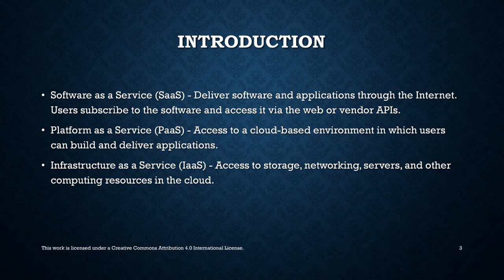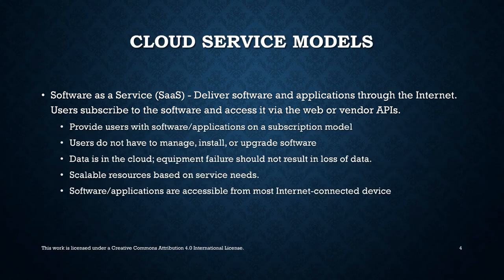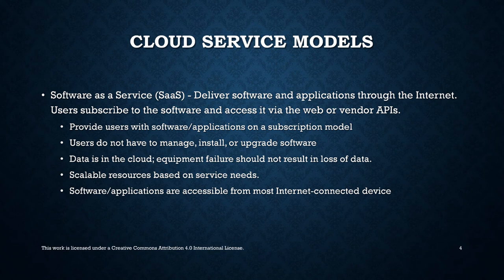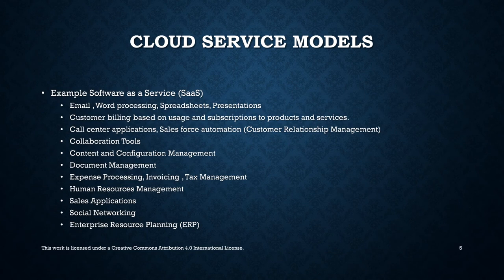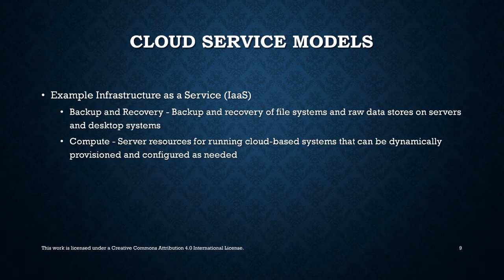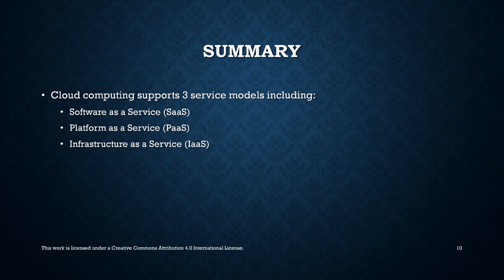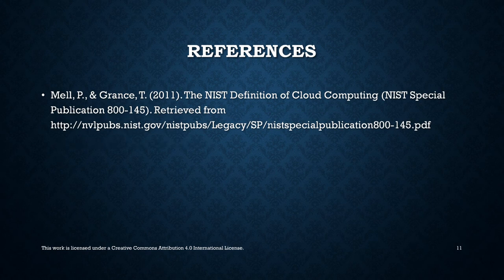Cloud Service Models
SDEV 400 Cloud Service Models